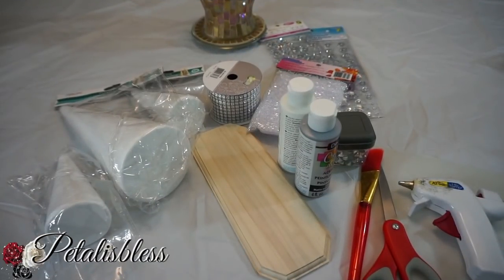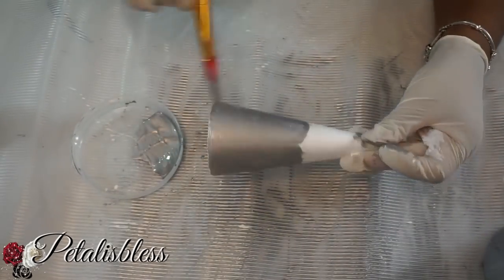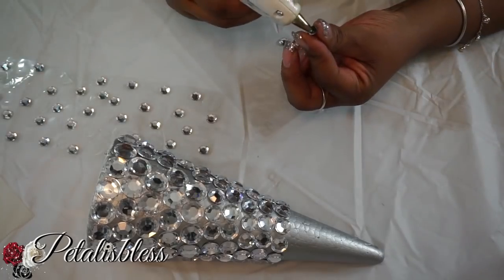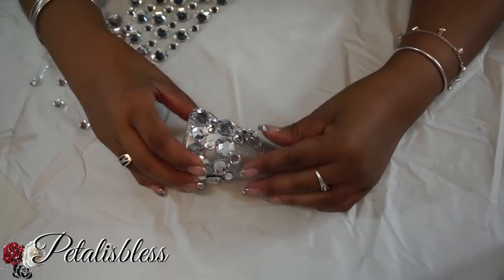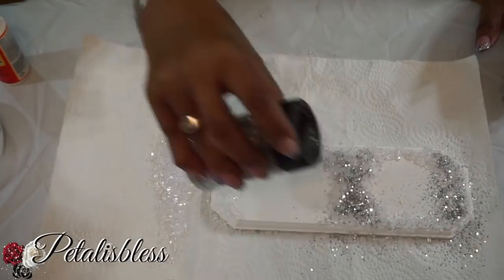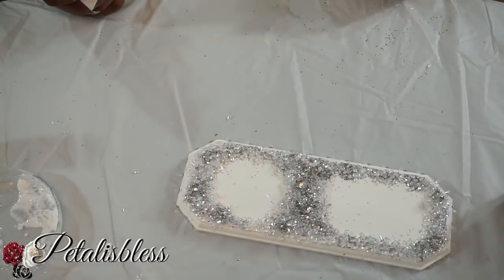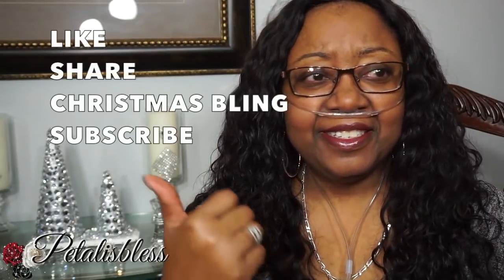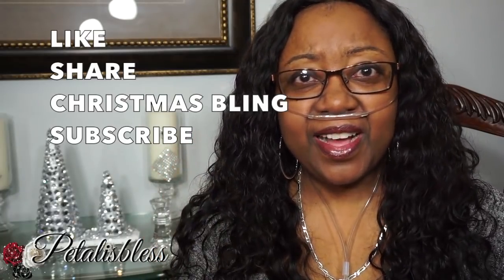DIY DOLLAR TREE GLAM CHRISTMAS TREES | DOLLAR STORE DIY ROOM DECOR | DIY HOME DECOR CRAFT IDEAS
Hi Everyone, In this video, I show you how to make a Quick & Easy DIY Bling Christmas Trees with items from Dollar Tree. Can you believe these DIY Decor Christmas Trees are from The Dollar Tree? They are absolutely beautiful and Elegant!!! Great for a Winter Wonderland theme gathering or on your Elegant Dinner Party Table.